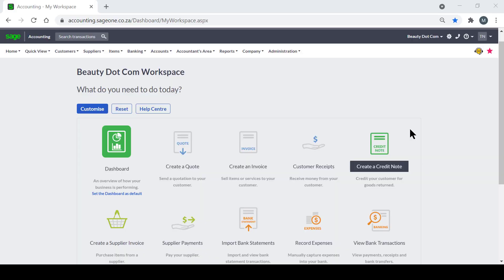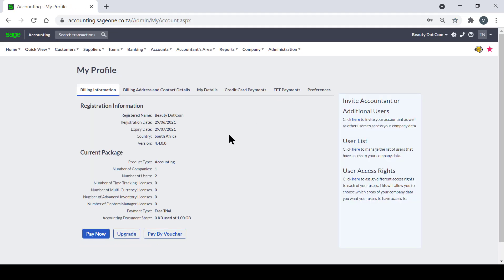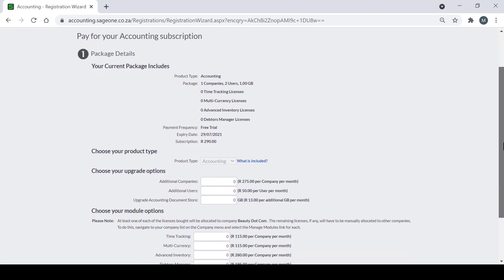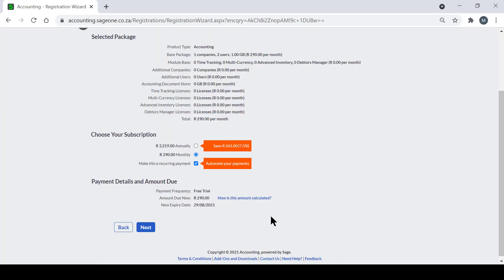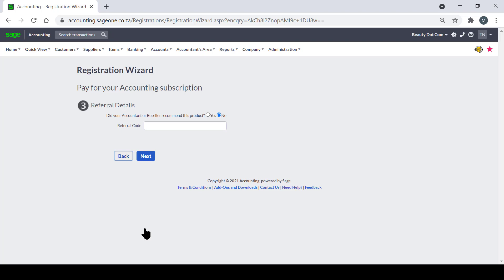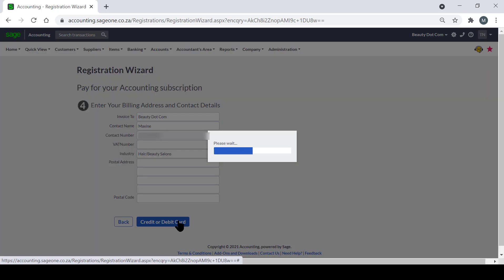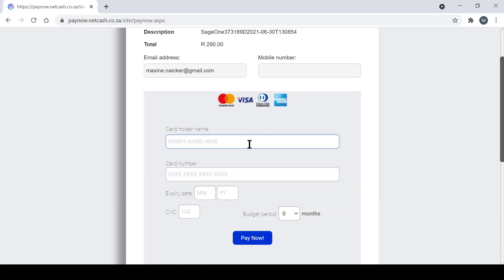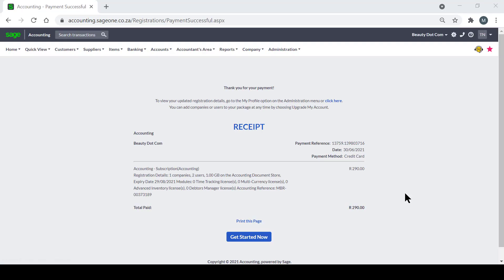Sage Business Cloud Accounting (AME) - Managing your subscription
This video will guide you through managing and paying for your Sage Accounting subscription.